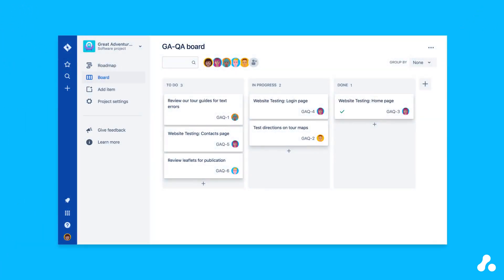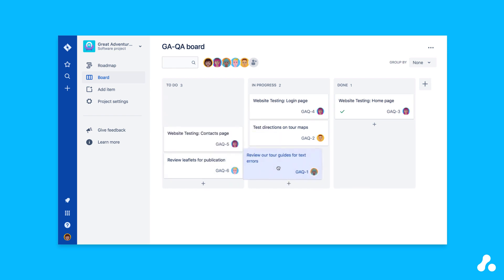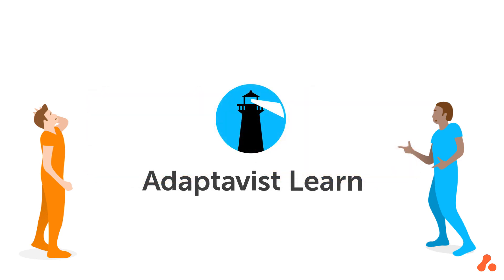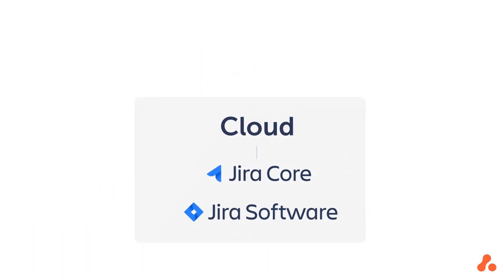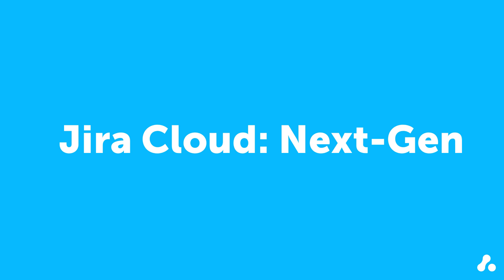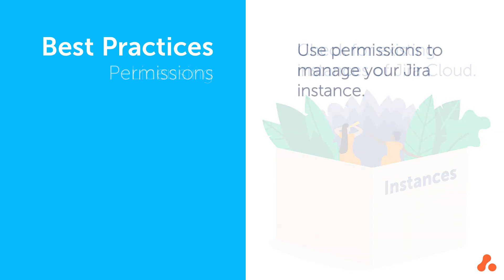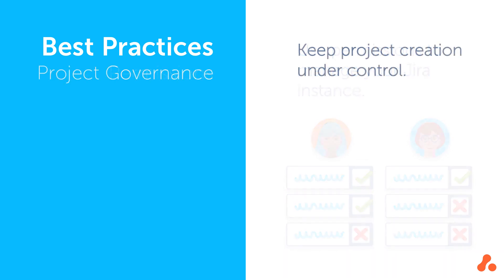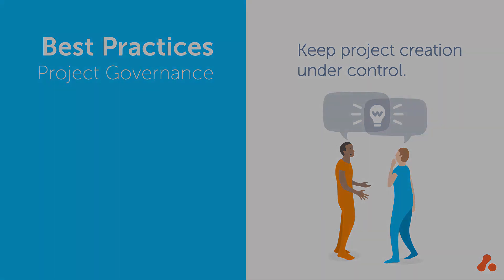Adaptavist Learn | About Jira Cloud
What is Jira? Jira is a tool for allocating, organising, and keeping track of your daily work. This is the first in a series of videos for people getting started with Jira Cloud and, in particular, its Next-gen projects and features.

In this video we will also cover:
·  What is Jira Cloud
·  How Jira Cloud works
·  What Next-gen means